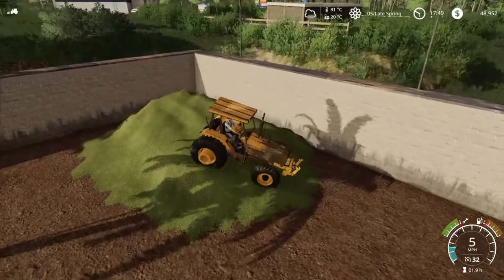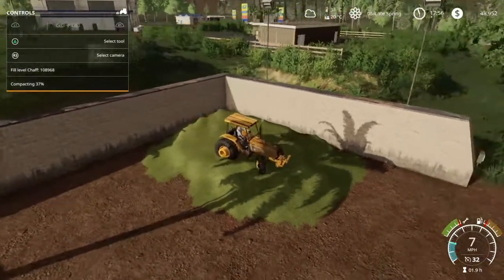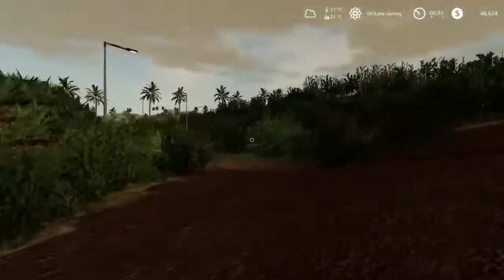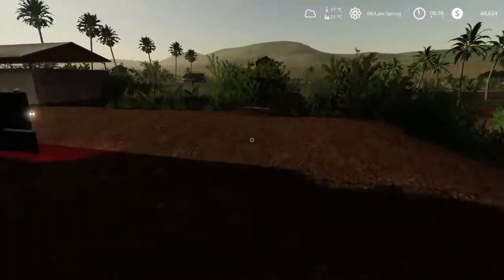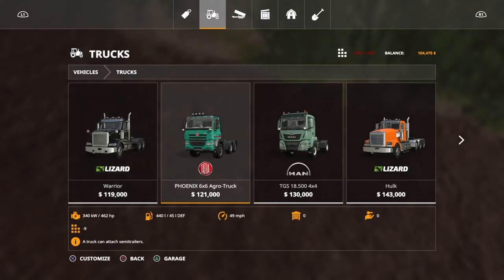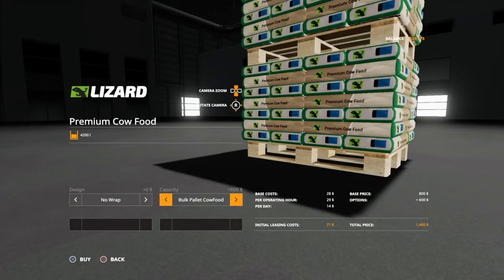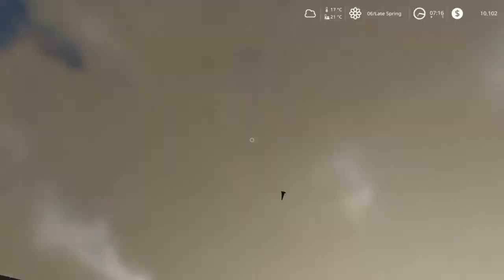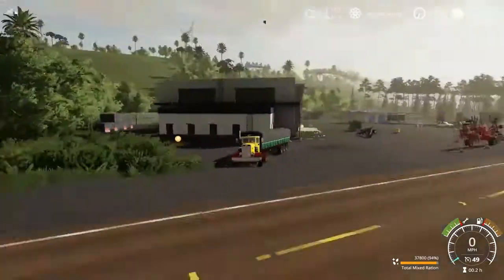SOUTH BRAZILIAN MAP, FS19, PS4, Lets play, #9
Welcome back to The South Brazilian Map as we have issues with a semi and decide to make changes plus mysterious goings-on near the store.